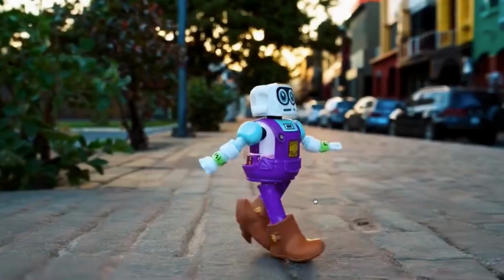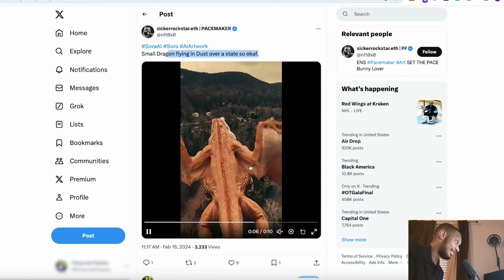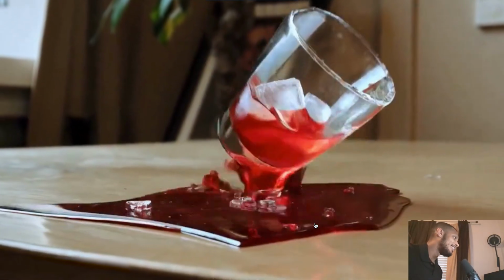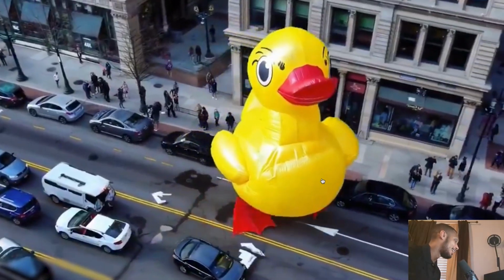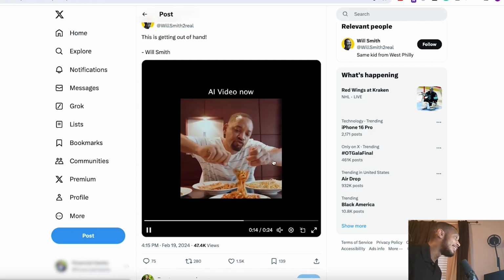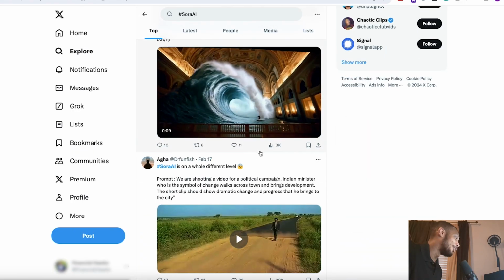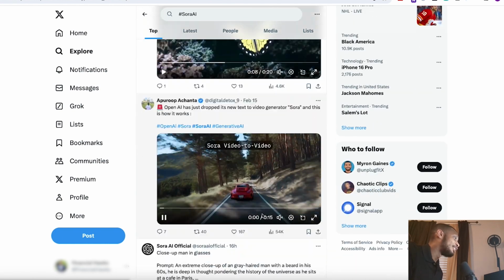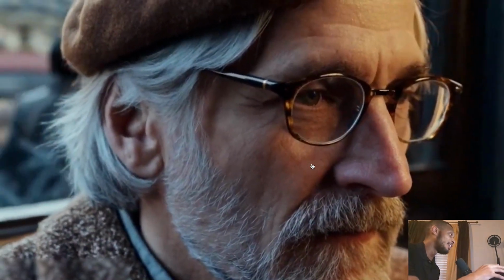This Is Fake!? New AI Allows Anyone To Create Lifelike Videos In Seconds (Sora Ai)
Create Life-like Videos in Seconds With Ai now! Yes, with the showcase of Sora and how using text to video in amazing ways, you can create life-like videos with just a few words. It's crazy what we can do now and it's only going to get crazier from here!